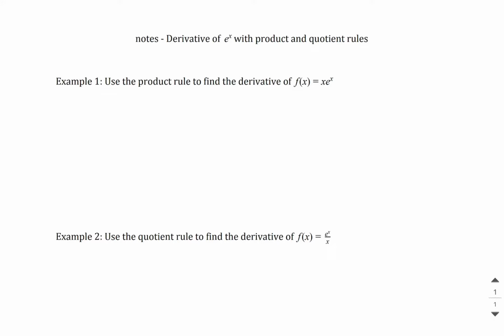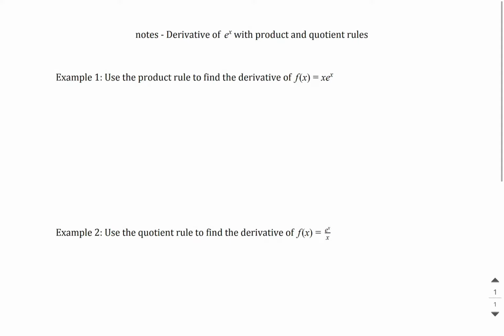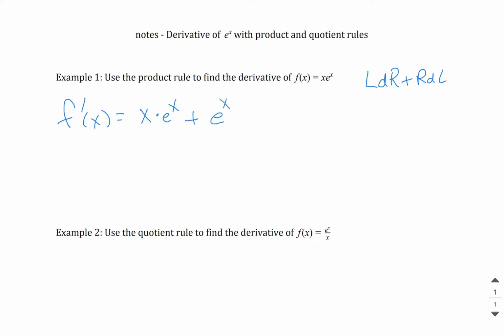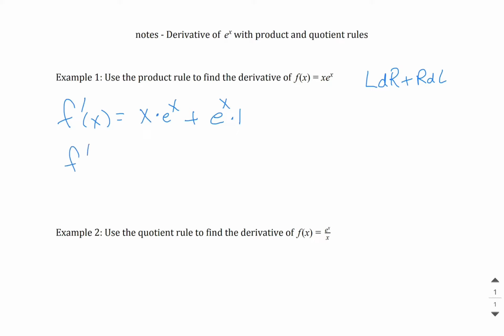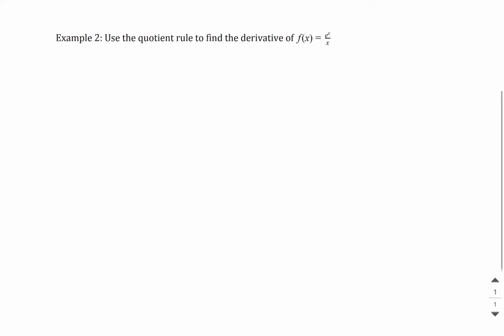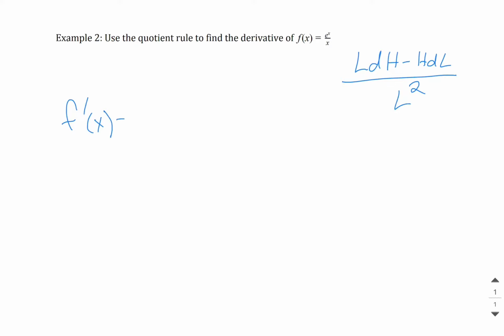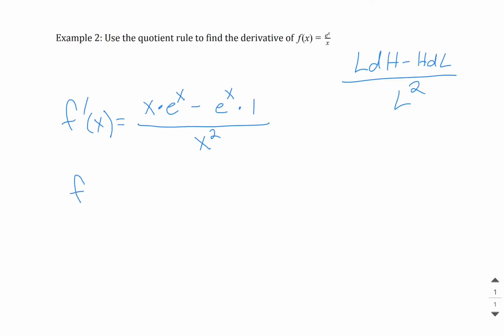product and quotient rule with e^x